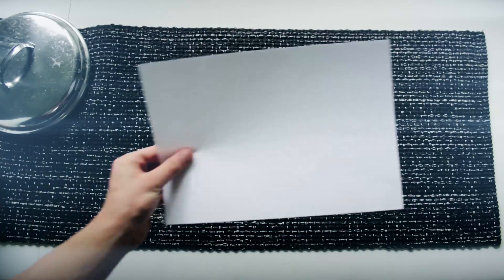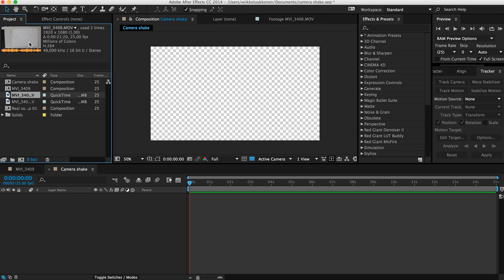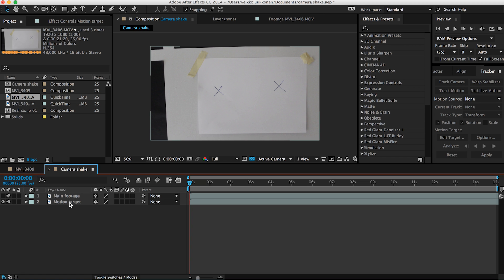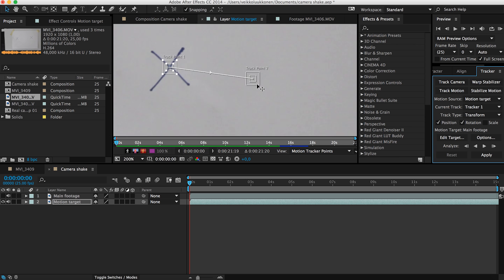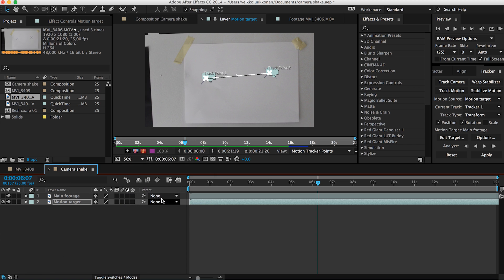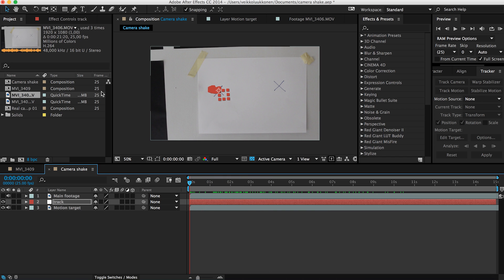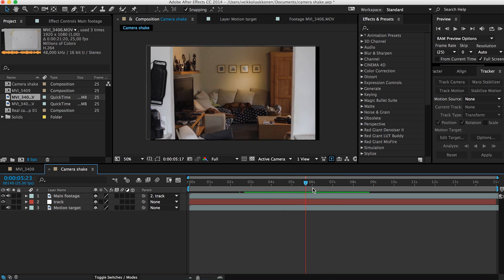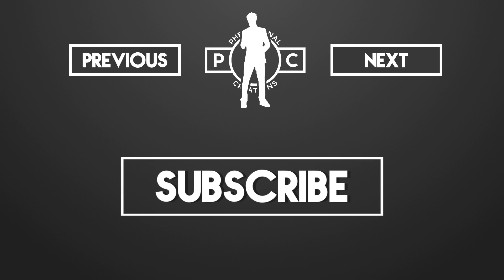Realistic Camera Shake | After Effects CC Tutorial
Today we are gonna kick in another awesome effect. Today we'll be doing realistic, organic and legit handheld camera shake in after effects using real footage to compensate a static shot.

SC: PhenomenalSnap

Veikko

PC Production